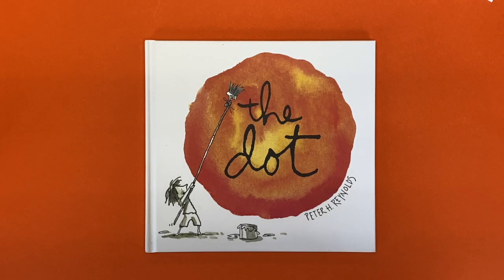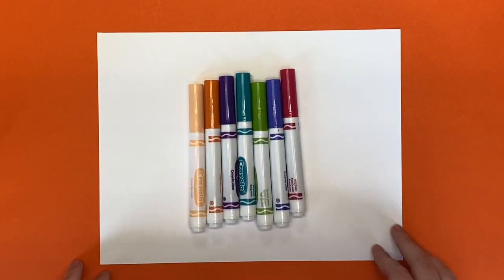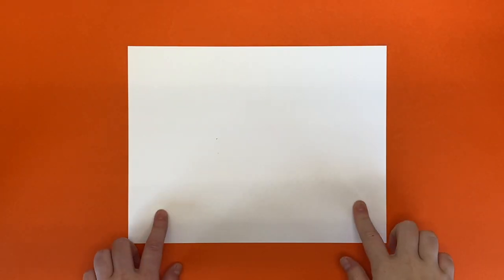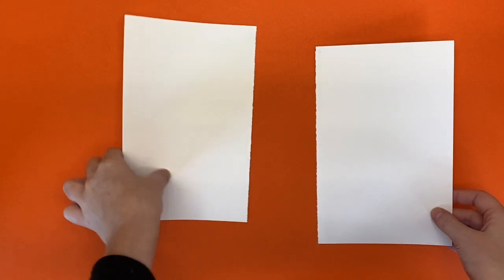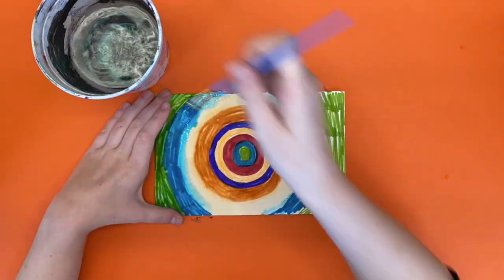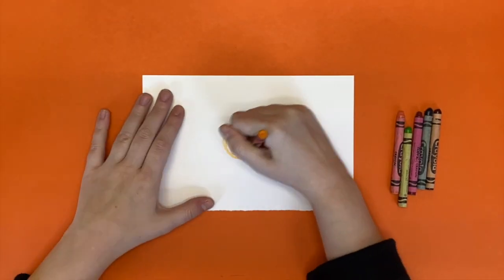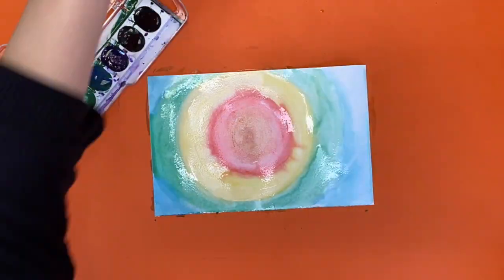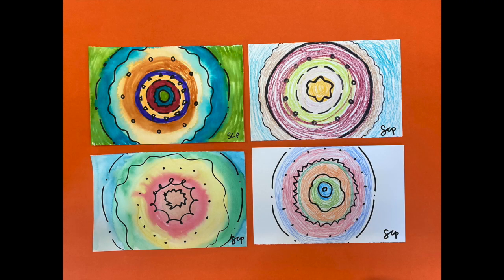"The Dot" Project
This video shows how to make a dot project inspired by Peter Reynolds' book, "The Dot".